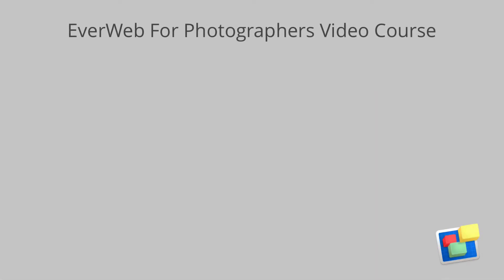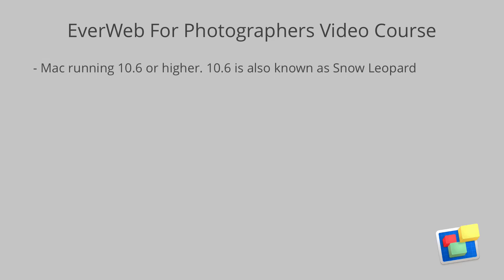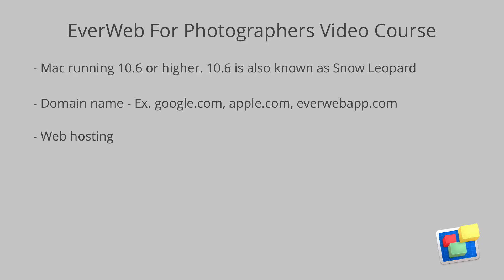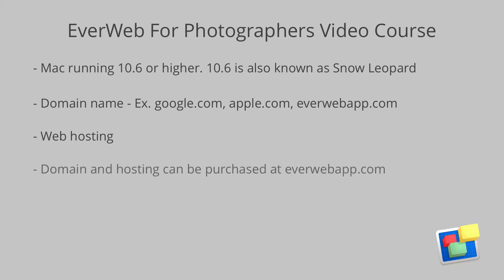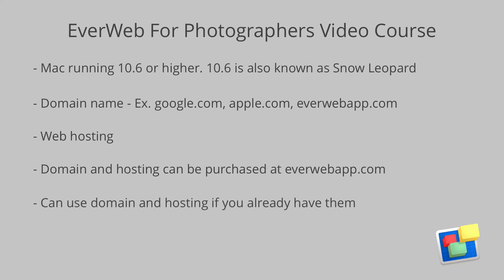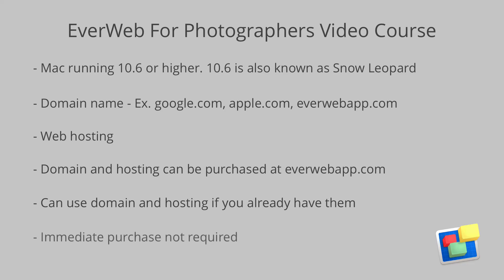EverWeb For Photographers Video Course - What Is Needed to Build Your Site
Show off your Photos with your very own Website! No coding or technical skills required!

In this episode, we will cover the basics for what will be needed in order to have a website online showcasing your photos.

In order to use EverWeb to showcase your photos online, here is what you will need.

First, you will need a Mac running OS X 10.6 or higher. 10.6 is also known as Snow Leopard.

You will also need a domain name in order for users to be able to locate your website when you tell them about it. Examples of domain names are google.com, apple.com and everwebapp.com

You can use whatever domain you’d like, so long as it is not already registered by someone else.

You will also need web hosting. A web hosting account is basically storage space in the cloud that allows you to display the website when you visit your domain. Your photos will take up space, so this web hosting server will provide you with the necessary storage for showcasing the photos online.

The domain, and web hosting can be purchased through us here at EverWeb.

If you already own a domain name, and a web hosting account, you can purchase the standalone version of EverWeb, which will allow you to use the application and publish your site to your own server.

Immediate purchase is not required in order to follow along with this video course. You will be able to use EverWeb without purchase for as long as you want.

However, without an active account, you will not be able to publish your website, so as soon as your site is ready to be published you can place your order.

In the next video, we will discuss how to begin creating your first website in EverWeb.